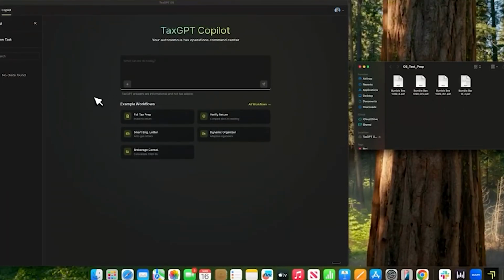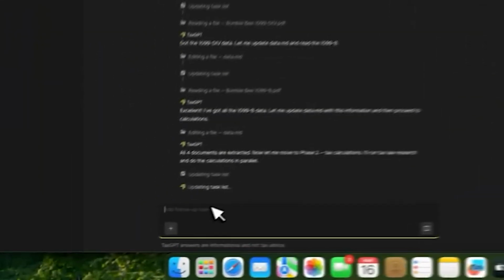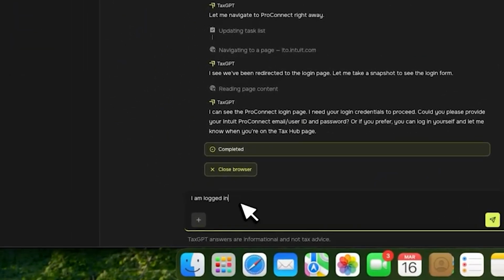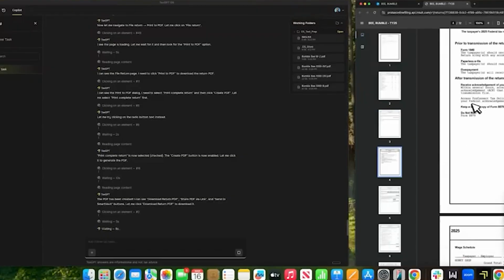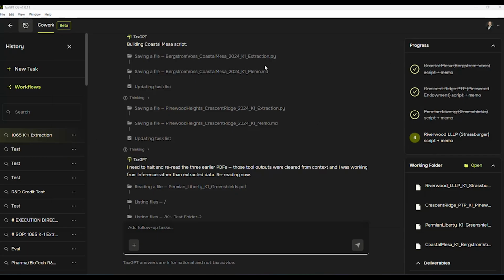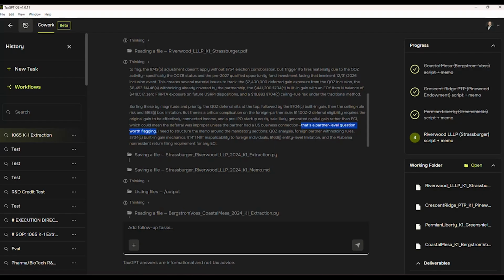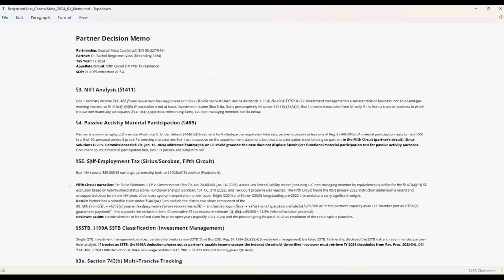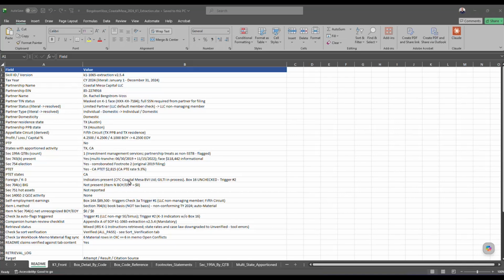TaxGPT Webinar Demos